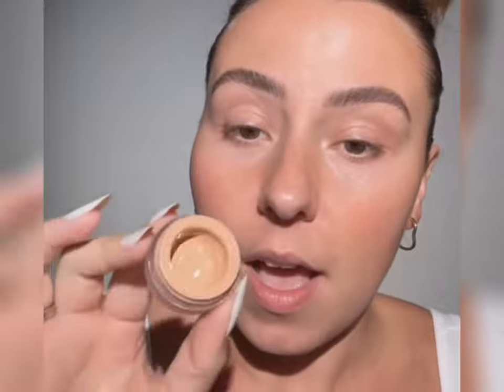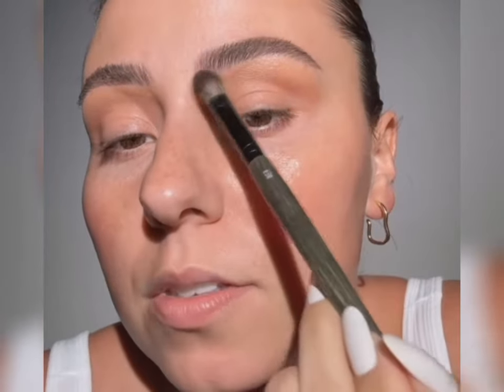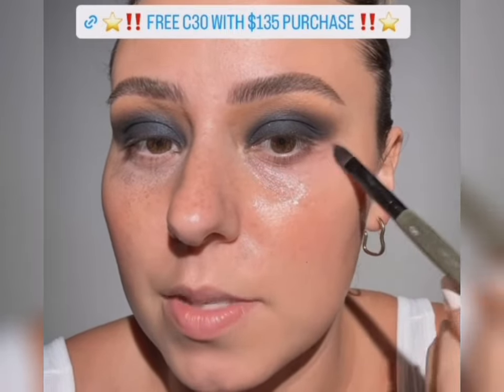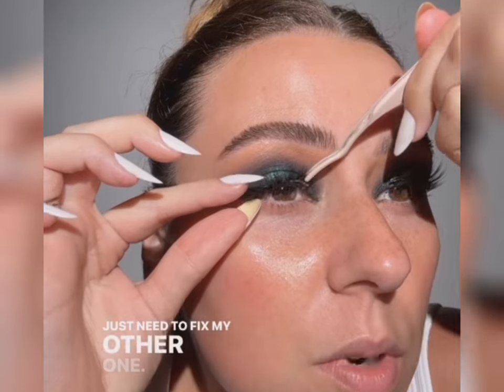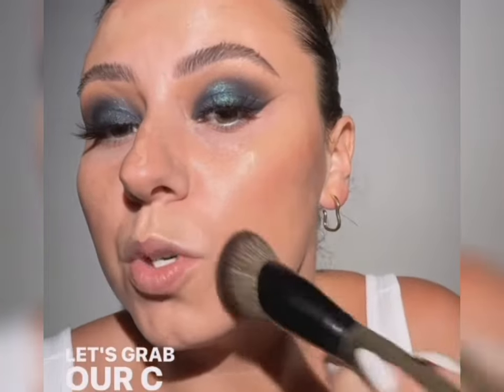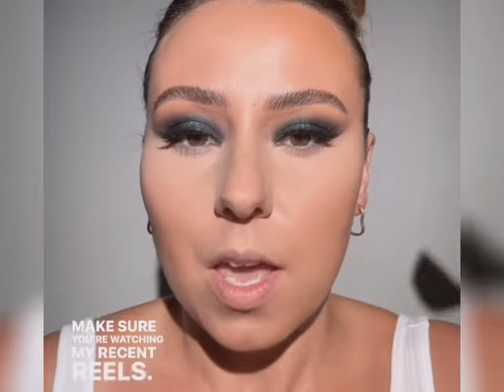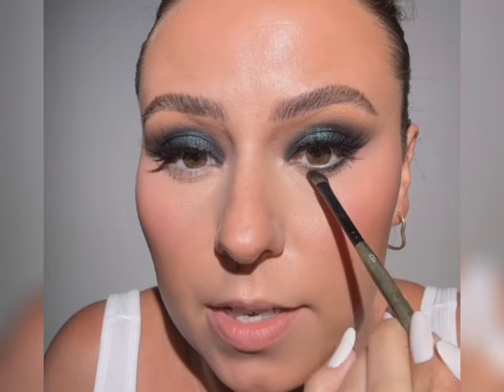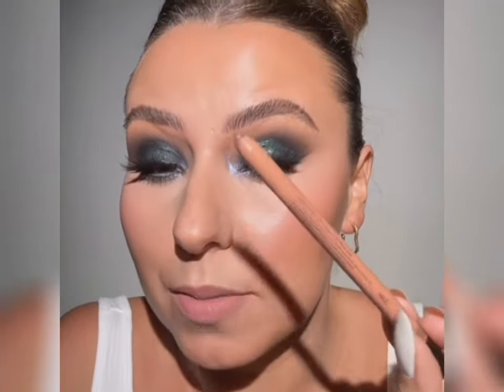NEW ABH Anastasia Beverly Hills COSMOS Palette!!! | ANASTASIA BEVERLY HILLS DOES IT AGAIN!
ABH COSMOS PALETTE REVIEW | ANASTASIA BEVERLY HILLS DOES IT AGAIN!

I hope you enjoy this review and tutorial with the new ABH Cosmos Palette! Which look was your favorite?

✨ABH Cosmos Palette

PRODUCTS DETAILS

❤️---Eye---❤️
PRIMER :@aboutfacebeauty
EYESHADOW :@anastasiabeverlyhills cosmos, @LauraGellerBeauty baked balance and glow fair
LINER :pretty_vulgur gel liner
LASHES :@rokaelbeauty moon gleam
WATERLINE:@ITCosmeticsvideo crayon risha
INNER CORNER:@KarlaCosmetics opal shadow potion rokabye baby

❤️---FACE---💓
FOUNDATION :@tomfordbeauty stick foundation 5.1 cool almond
CONCEALER :@LauraGellerBeauty the ideal fix fair 130
COLOR CORRECTOR:@citycolorcosmetics
POWDER :@givenchybeauty prisme libre 04
BRONZER :@themobbeauty m80 cream bronzer, @narsissist  laguna 3 bronzer
BLUSH:@makeupbymario new blush berry punch

❤️---LIP---❤️
LIP LINER :@natashadenona lip liner storme
LIP STICK :@LORÉALUSA color riche lipstick 113

______________________________________________09